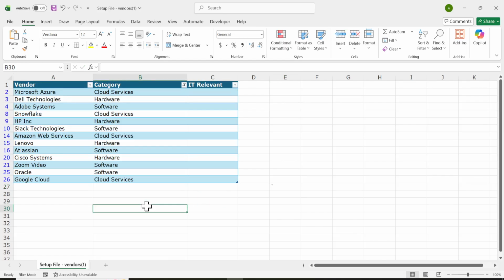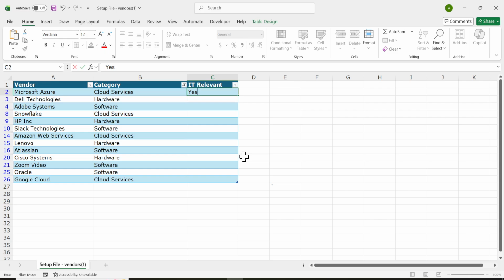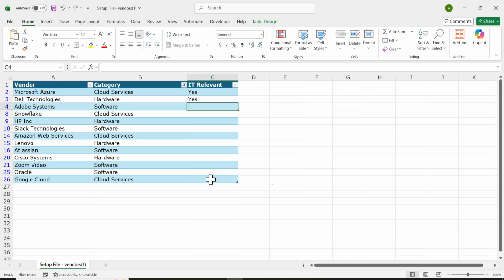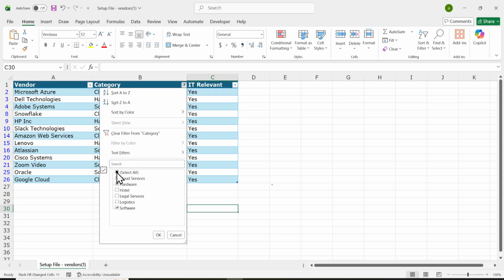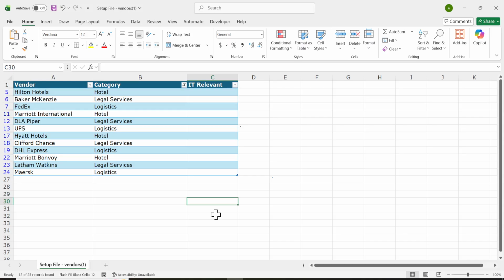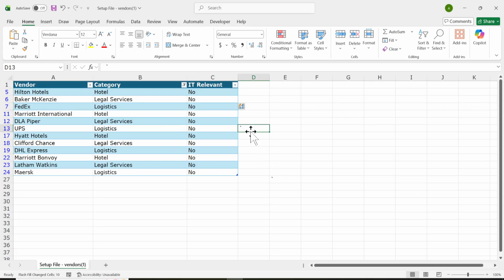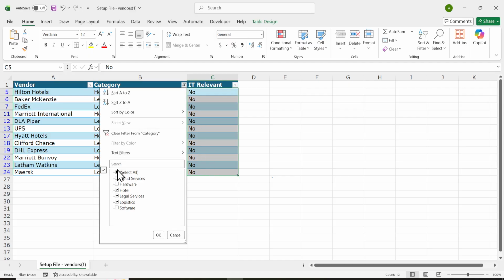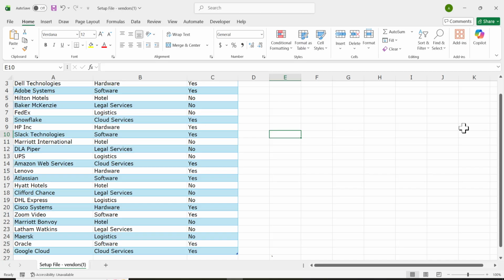How to Use Flash Fill in Excel After Filtering to Bulk Tag Rows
Tagging vendors one by one in Excel gets old fast, especially when you have a long list and only want certain categories marked. This tutorial walks through using Flash Fill on a filtered view so you can bulk tag rows without touching the hidden ones. By the end, you will be able to fill an IT Relevant column with Yes and No values across an entire vendor list using just two example entries and Ctrl+E per filter.

Covered inside:
→ Filtering the vendor list down to only IT rows before tagging anything
→ Seeding two Yes entries in the IT Relevant column to give Flash Fill a clear pattern
→ Running Ctrl+E so Excel fills only the visible filtered rows
→ Resetting the Category filter and switching to non IT groups (Hotel, Legal Services, Logistics)
→ Repeating the two-cell seed with No and triggering Flash Fill again
→ Clearing the filter to verify all 25 rows show a Yes or No, with no blanks

Did you seed two cells before pressing Ctrl+E, or did you try it with just one and run into trouble? Curious how others handle the pattern hint step.